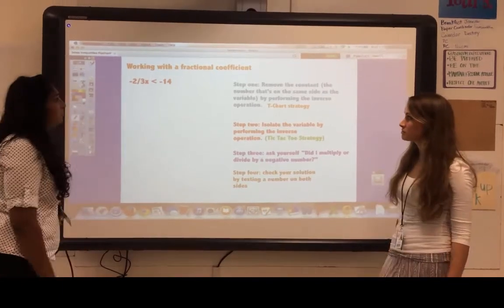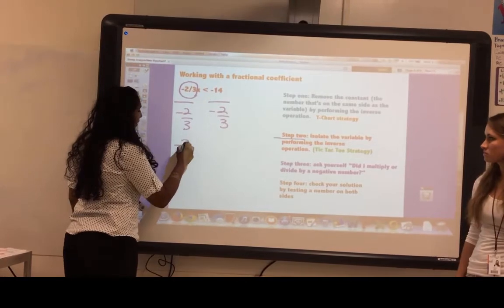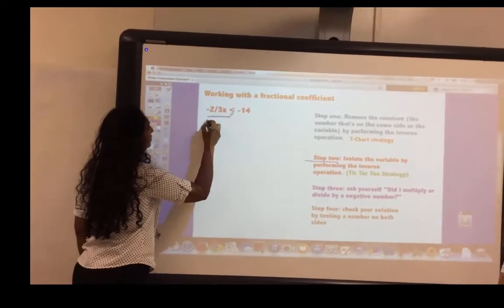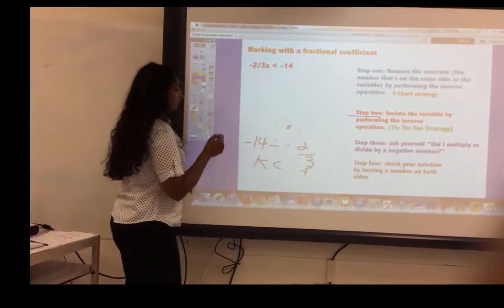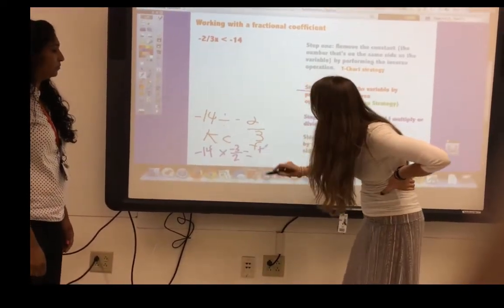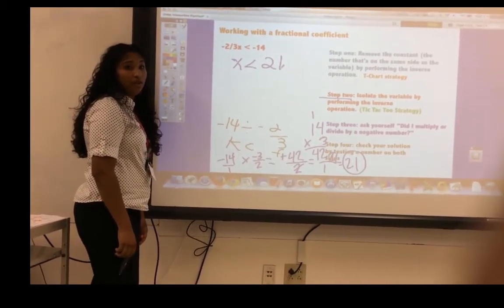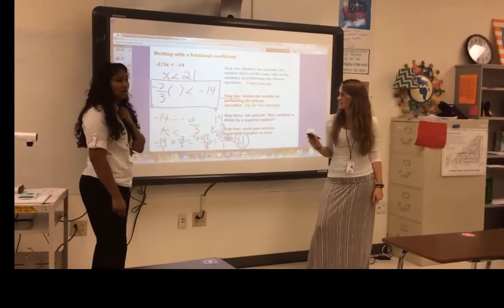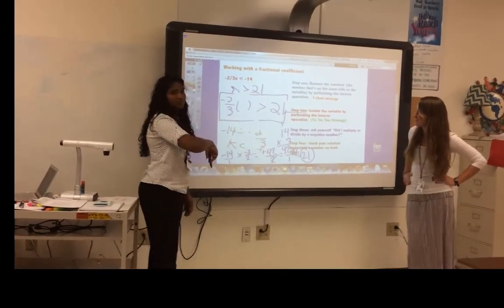two Step inequalitiy with a fraction